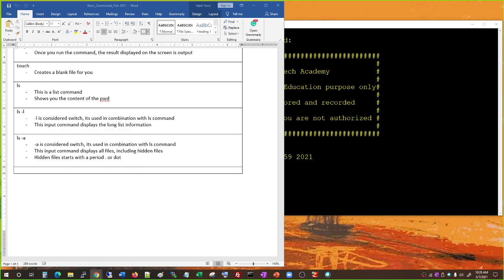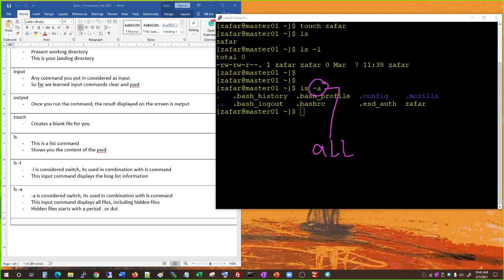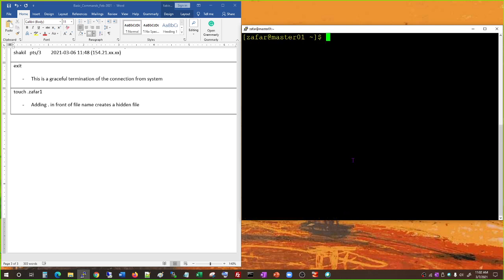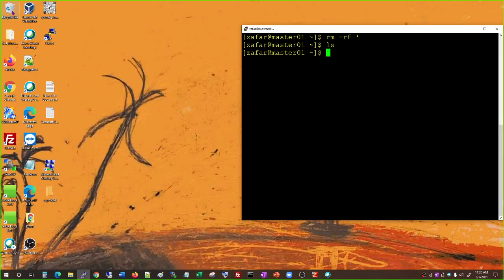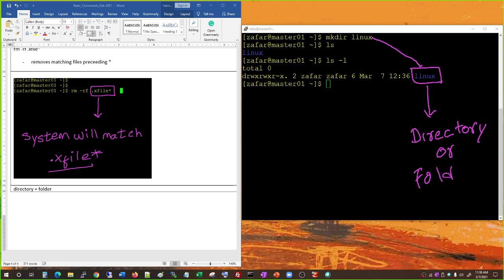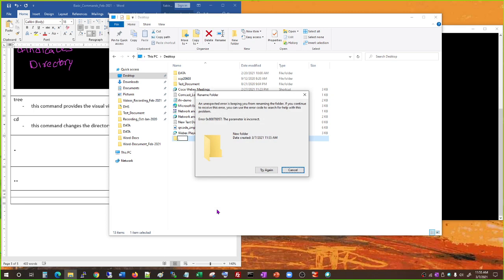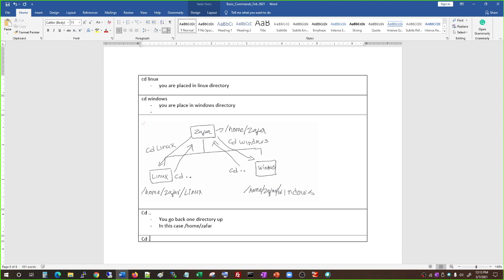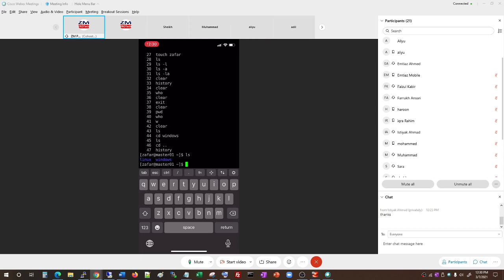ZM PROTech Linux Academy 03-07-2021 0298 by Zafar Mohiuddin